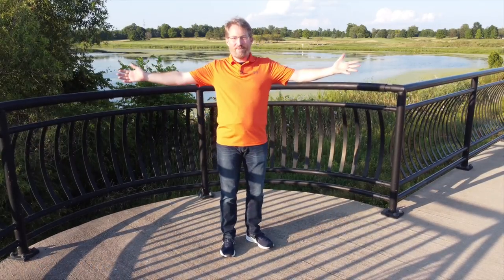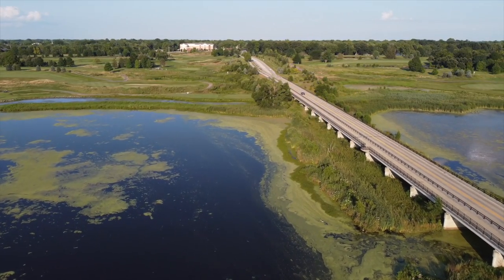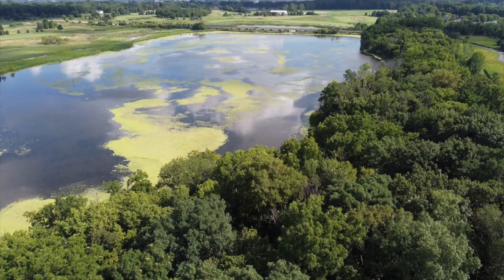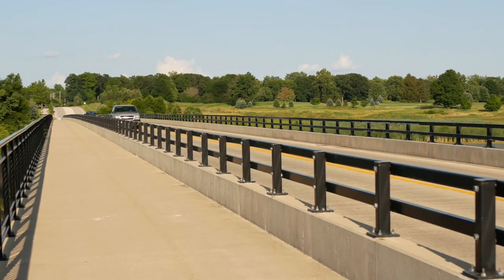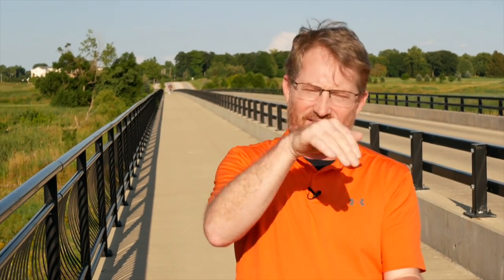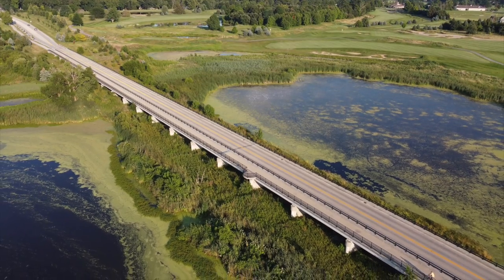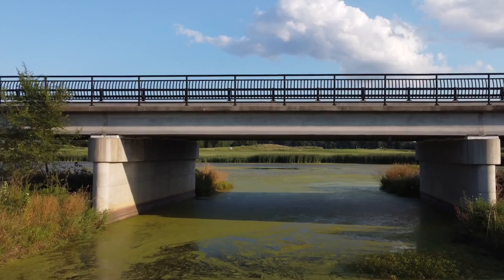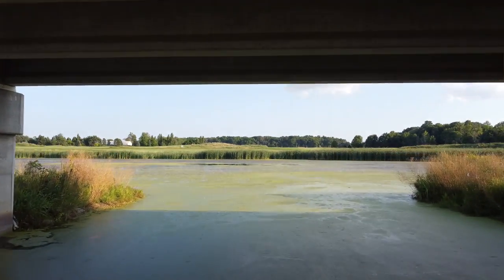21 Days of Prayer - Day 04 - Your Kingdom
So much of our lives boils down to us trying to do things our way... the way that makes the most sense to us... the way that is most convenient for us. But Jesus teaches us to pray that God would get his way.